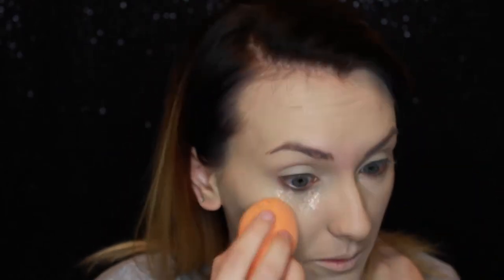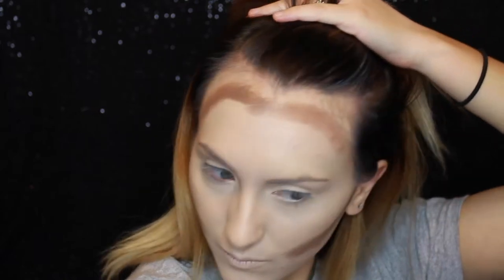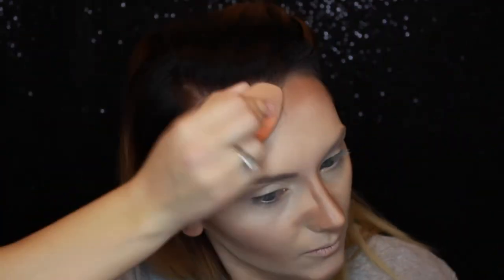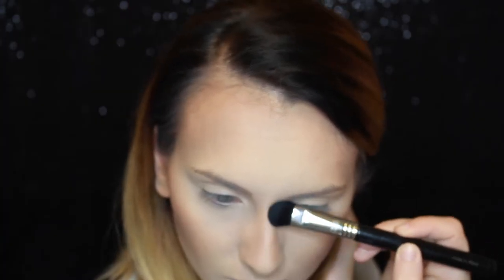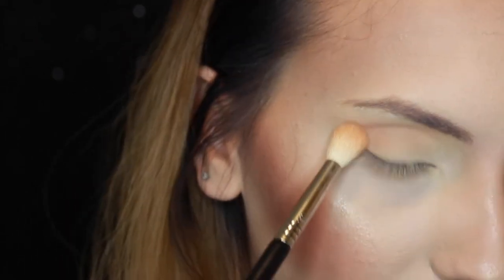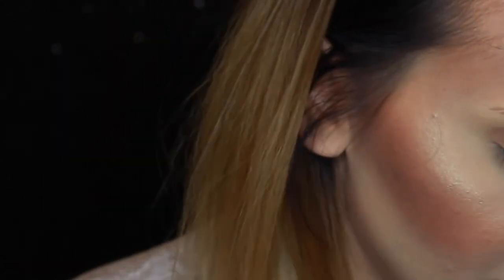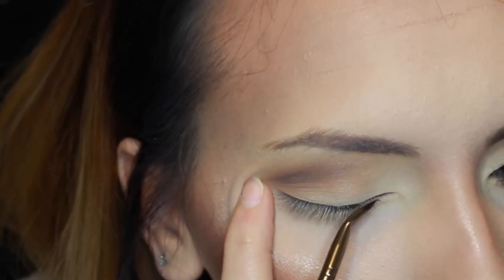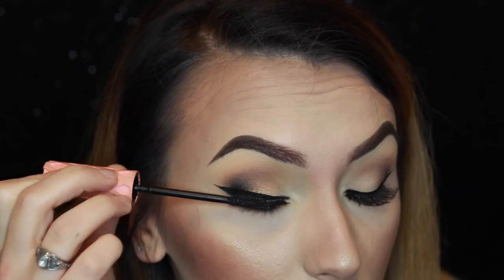Natural Glam | Brittany Witt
Product list below:

NYX Gotcha Covered Concealer
NYX HD concealer
ABH Cream Contour Kit Light
ABH So Hollywood Illuminator
ABH Dip Brow Pomade & Brow Powder Duo
Adell Lashes #160 soft glam
DUO lash adhesive -green packaging
Makeup Geek Peach Smoothie
ABH Fawn
Kat Von D Shade + Light EYE -Solas
Ingot Gel Liner #77
Stila Smudge Stick - damsel
Benefit Roller Lash mascara
Stila Liquid Lipstick - Caramello

Ignore the background noises, it was raining & we watch tv like normal ppl.